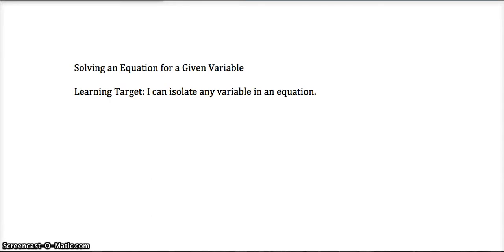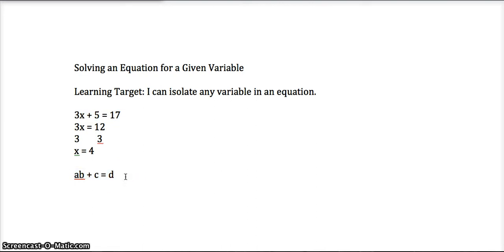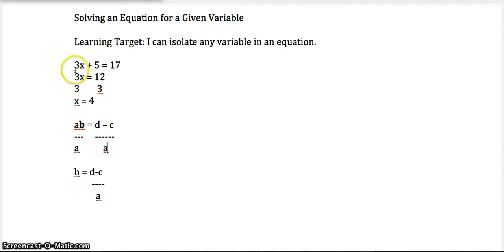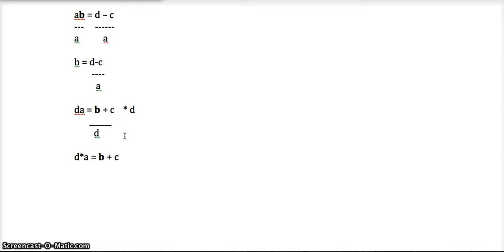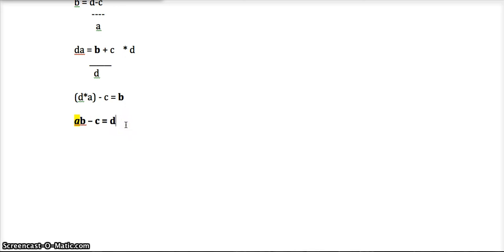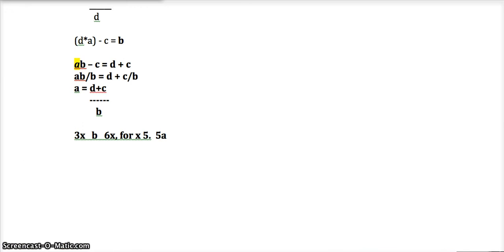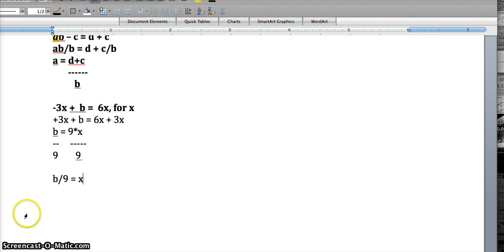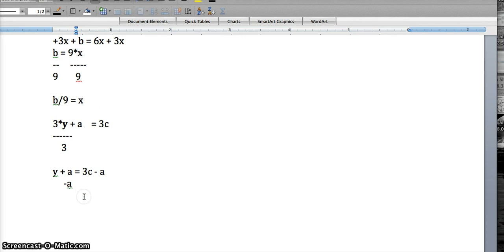3 8 Algebra Solving for a Variable